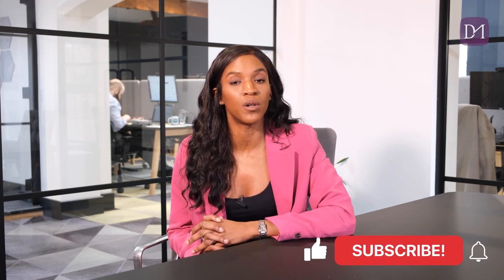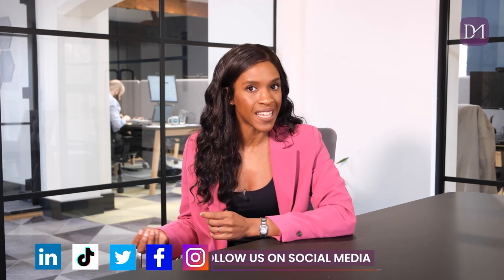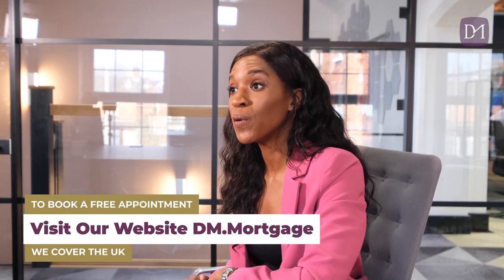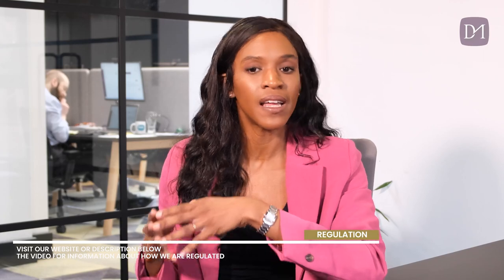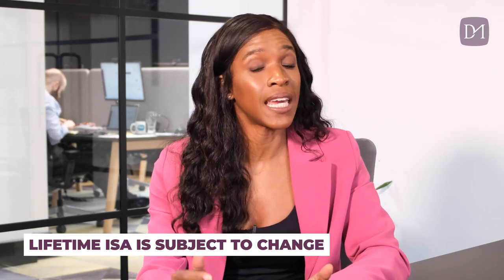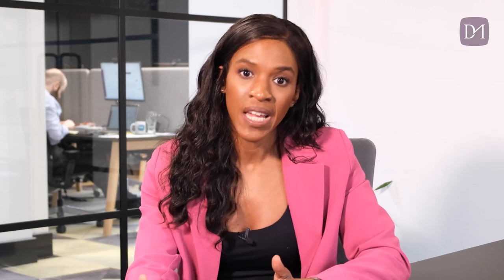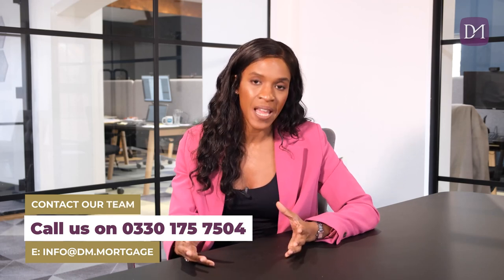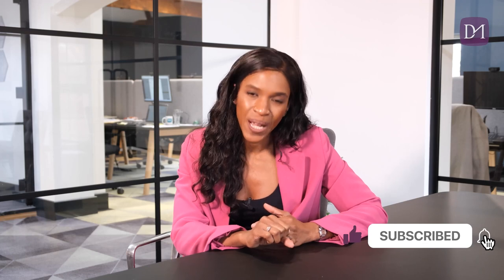SHOULD I OPEN A LIFETIME ISA TO BUY MY FIRST HOME? (DEPOSIT SERIES: EPISODE 4)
Welcome to Episode 4 of our Deposit Series with Nicola McKenzie, where we address a common question: "Should I open a Lifetime ISA to buy my first home?" In this informative video, we will explore the benefits and considerations of utilising a Lifetime ISA for your property purchase.

Throughout this comprehensive series, we delve into various aspects of property deposits. This particular episode focuses on the merits of opening a Lifetime ISA to support your journey towards owning your first home. It's an important decision, and we're here to provide you with the necessary insights to make an informed choice.

Make sure to follow the entire playlist to gain valuable knowledge and guidance on preparing to buy a property. Join Nicola McKenzie as she equips you with the tools and information needed to navigate the exciting world of property ownership.

Start your first property purchase, remortgage or home moving journey today. Get in touch with us now to find out how we can make moving home a breeze.

Not quite ready? Have some questions?  That’s ok; we know it’s not every day that you get a mortgage or review an existing one.

We’re an independent broker, meaning we have access to nearly every mortgage out there so we can help you get the best deal.  Once our expert has matched you to your mortgage, they will stay by your side the whole way, keeping you in the loop.

Our advice is free of charge so please get in touch. It is only when you have found a property and are ready to apply for a mortgage that we charge a fee.

Our typical administration fee is £495 (We charge between £0-£245 for a remortgage). This covers the time involved in dealing with your mortgage application and supporting you through the home buying process from start to finish. This also includes complimentary homebuyers protection insurance, organising any insurances, organising your Will and recommending any professional services such as surveyors, solicitors and conveyancers.

For Will Writing & Trust advice, head to;

W (Detailed Estate Planning Advice)
W (Online, quick, easy and convenient solution to draft your Will)

Dunham McCarthy Financial Services Ltd is an appointed representative of Primis Mortgage Network, a trading name of First Complete Limited which is authorised and regulated by the Financial Conduct Authority.